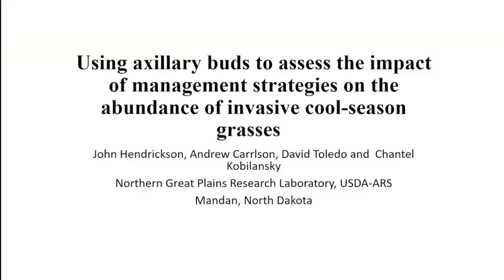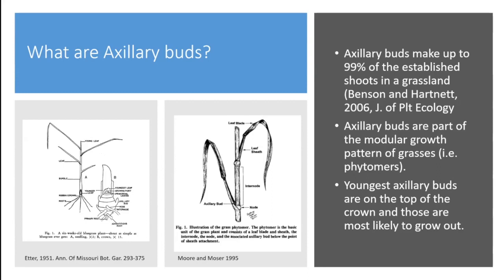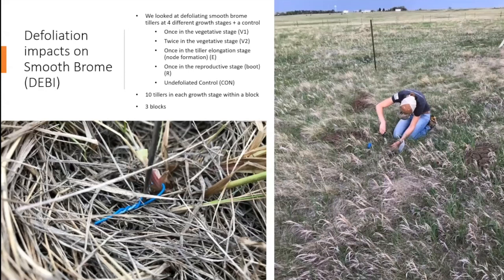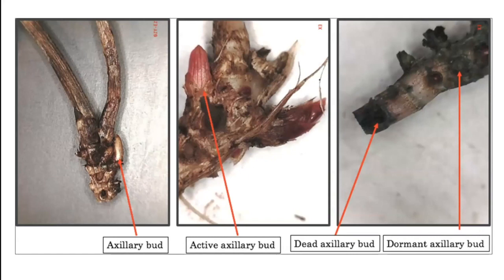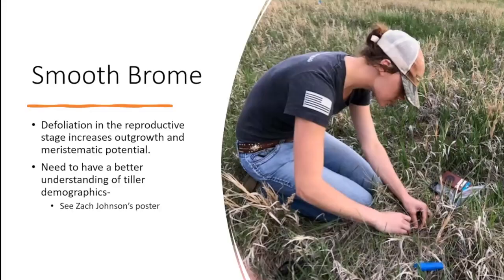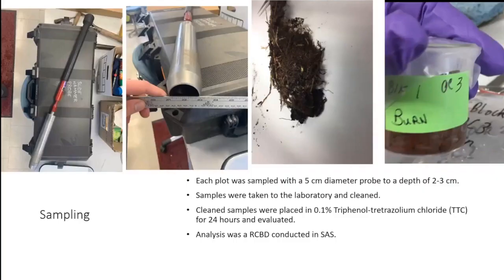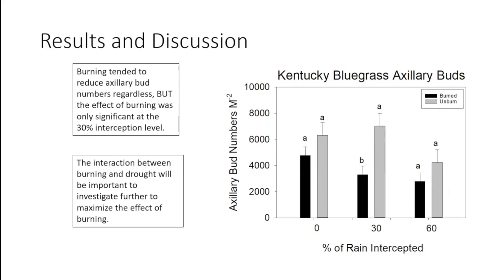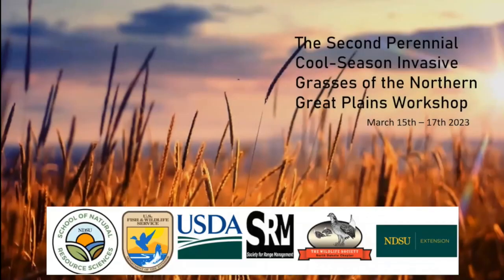Using Axillary Buds to Assess the Impact of Management Strategies on Invasive Cool-Season Grasses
Presentation from the Perennial Cool-Season Invasive Grasses of the Northern Great Plains Workshop at North Dakota State University.

Full title for this one is "Using Axillary Buds to Assess the Impact of Management Strategies on the Abundance of Invasive Cool-Season Grasses" by John Hendrickson.